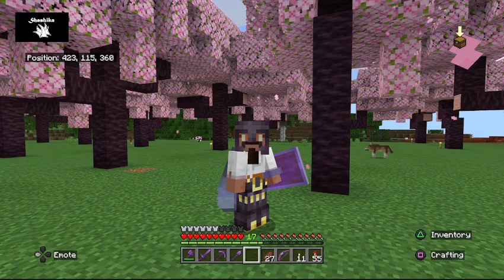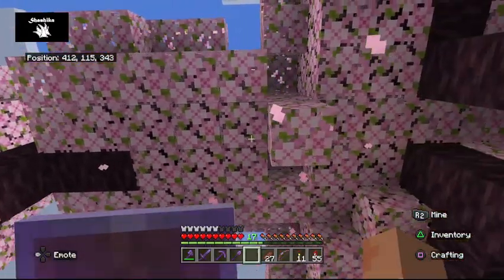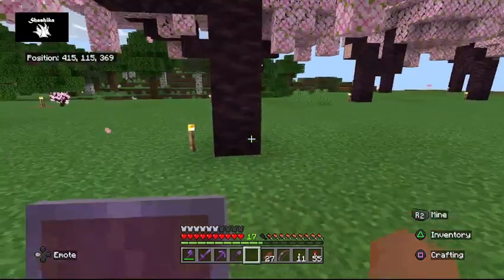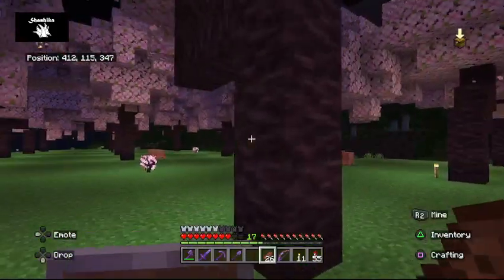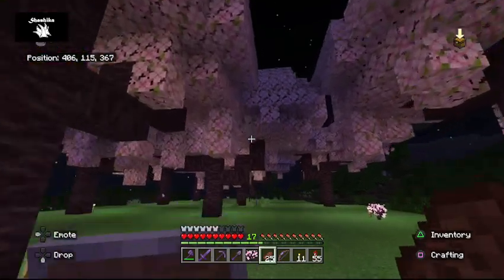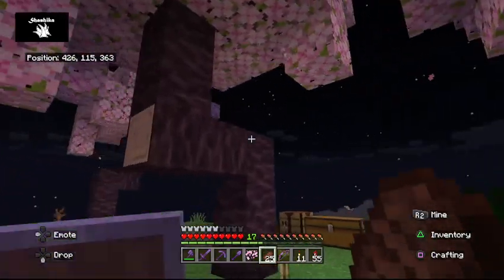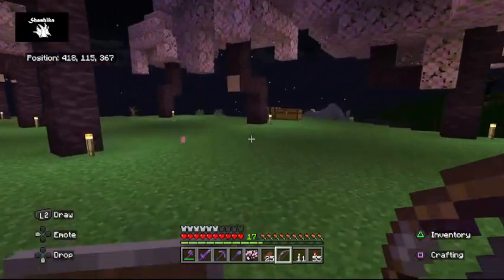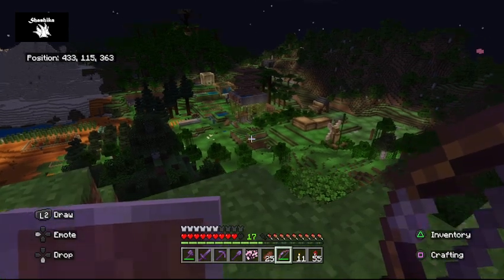Minecraft: Cherry Blossom Tree Farm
In this video we talk about how to effectively farm cherry blossom trees. We also talk about the reasons I like them and the reasons I don't like them.